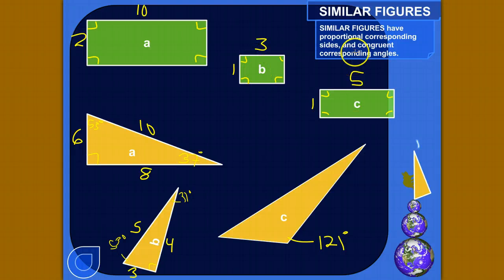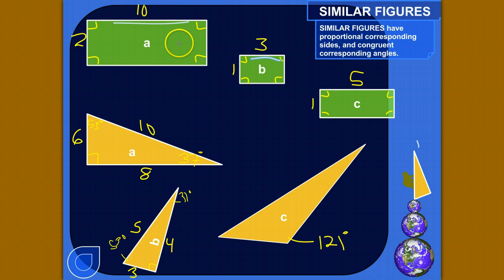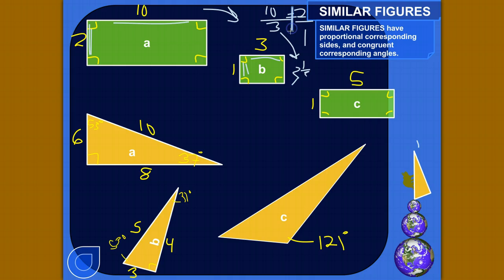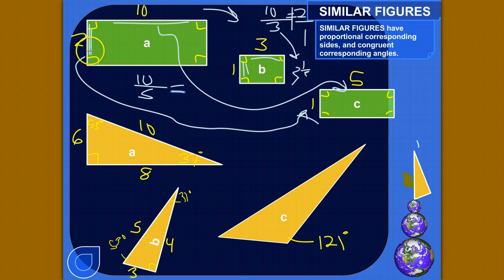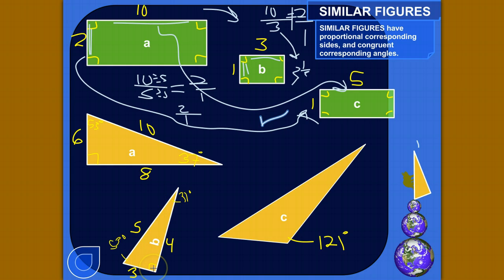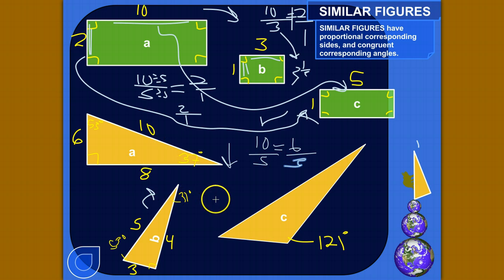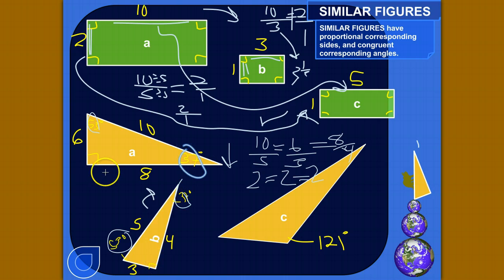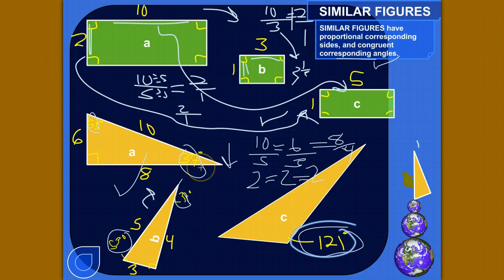How to Tell If Figures Are Similar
In this lesson, we'll check out some rectangles and triangles and determine whether they are similar!